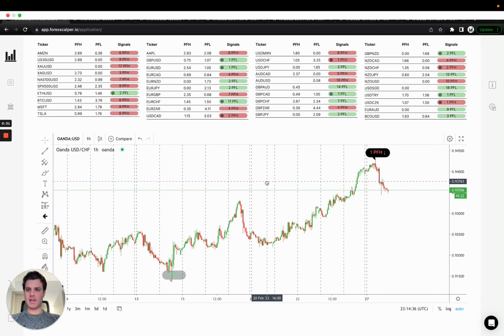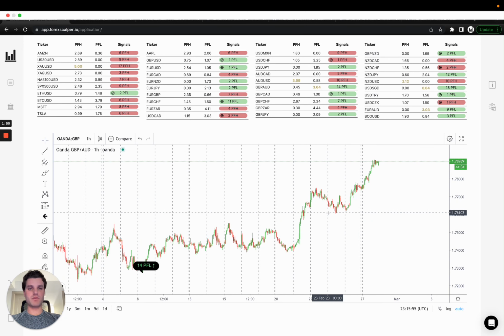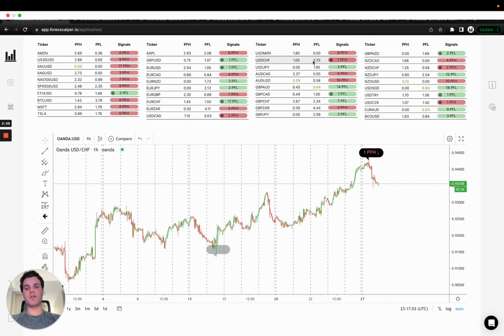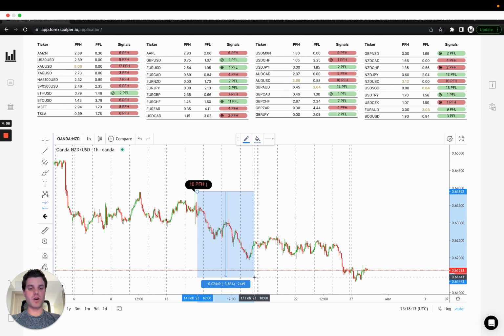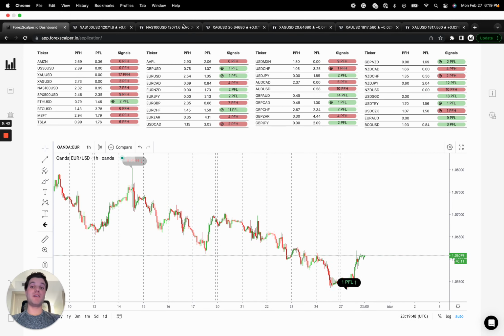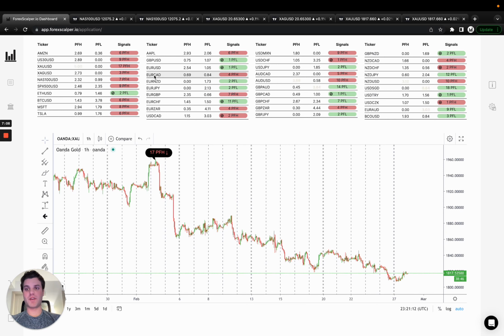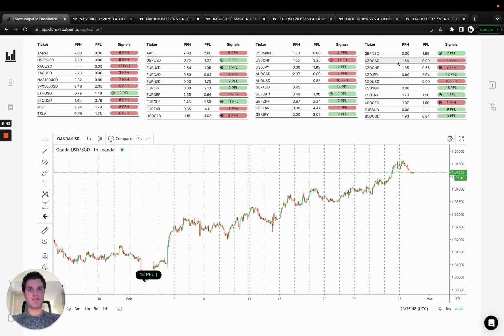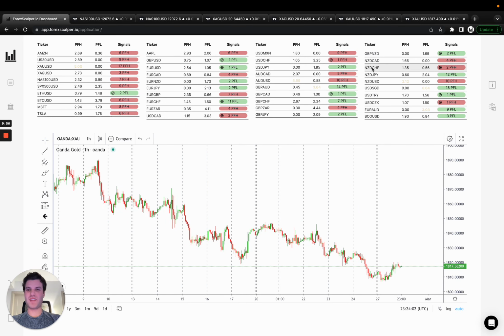ForexScalper.io Flashing PFH/PFL Numbers - How to Predict Market Trends like a Master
In this video, we’ll walk you through:
- Understanding the flashing PFH & PFL numbers
- How to predict market trends like a master using the flashing numbers

Our channel is about empowering traders through profitable trading tools. We cover lots of cool stuff, such as trading software, trading strategies, forex scalping, forex strategy, forex signals, and how to take your trading to the next level.